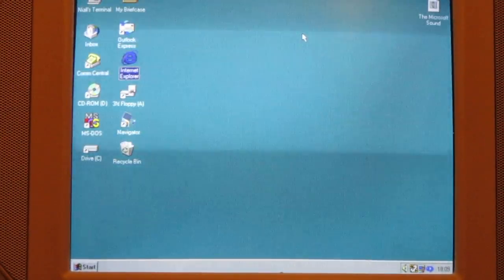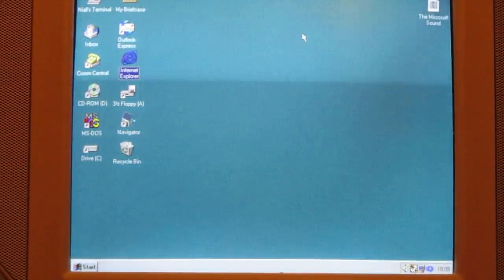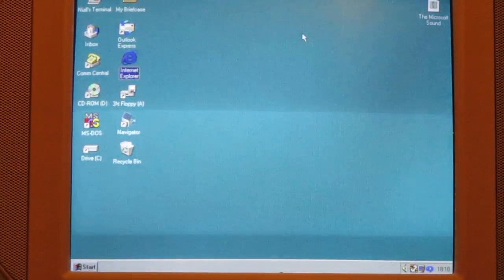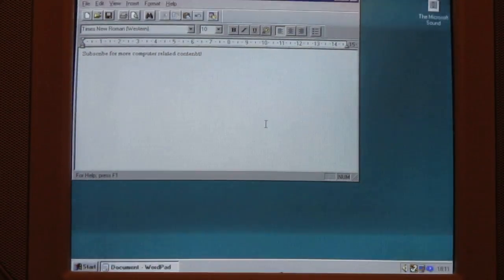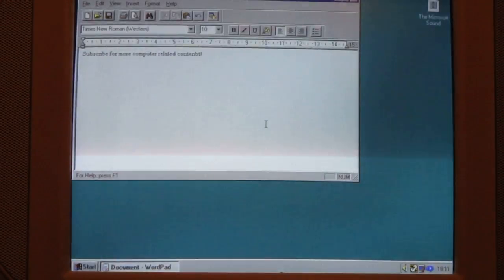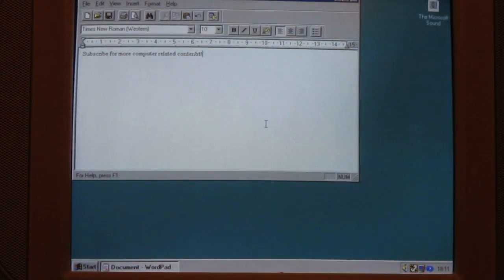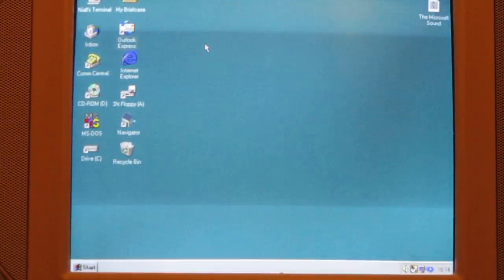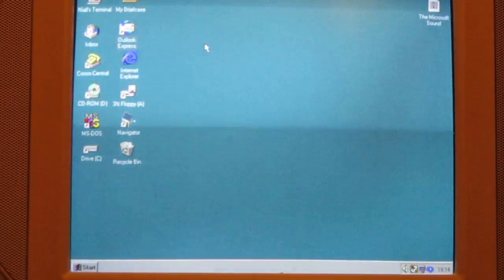How useable is Windows 95 in 2017?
It's March of 2017 and for this week's video, I will be investigating to what extent we can still use an OS from 1995 as our main system.